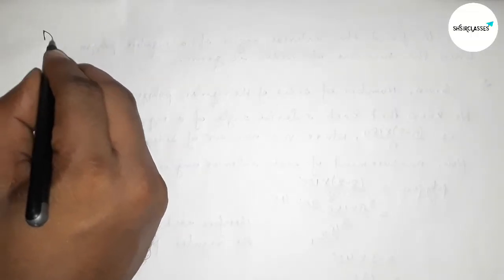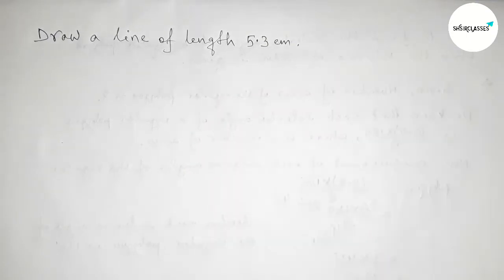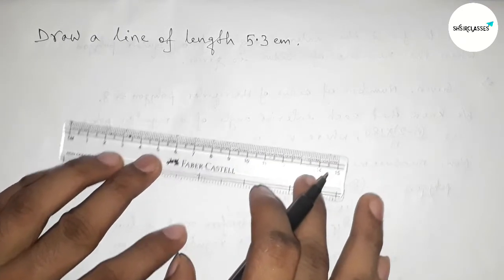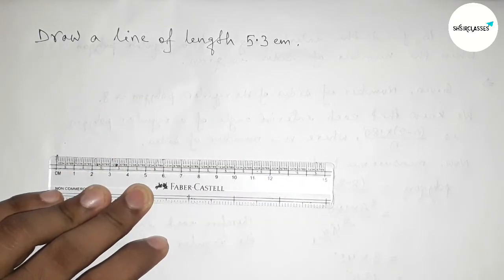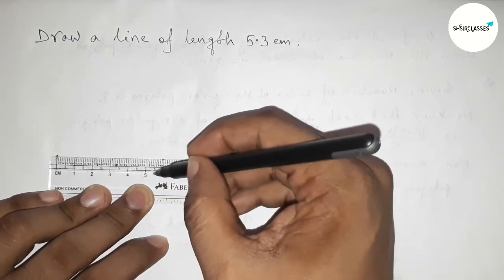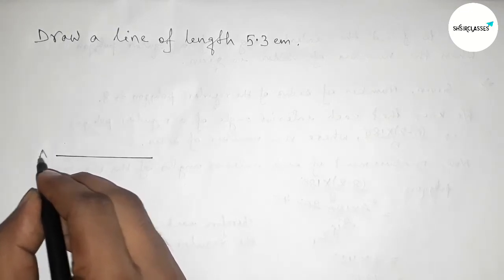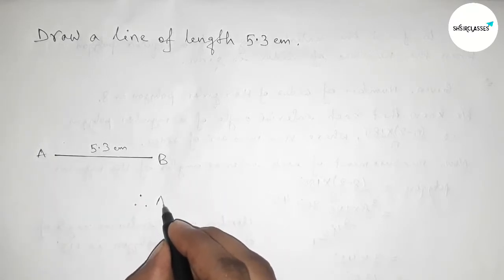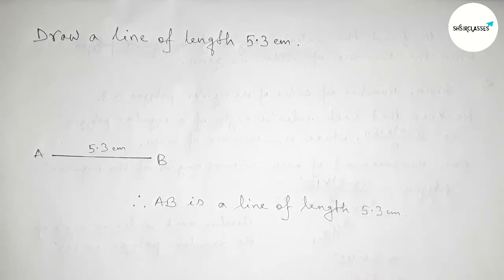How to draw a line of length 5.3 cm.shsirclasses.